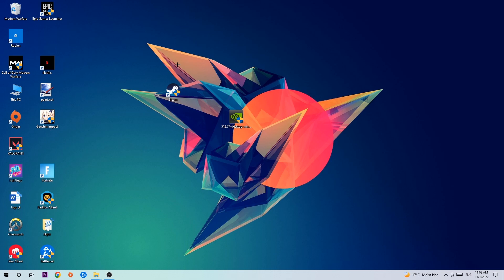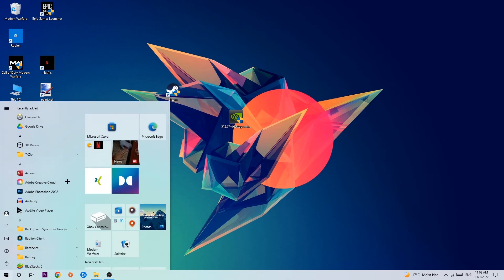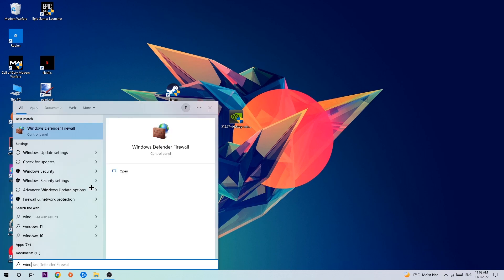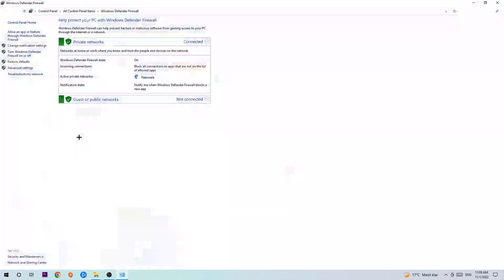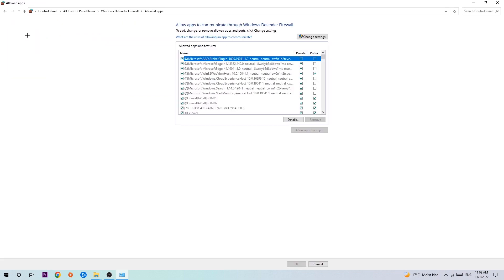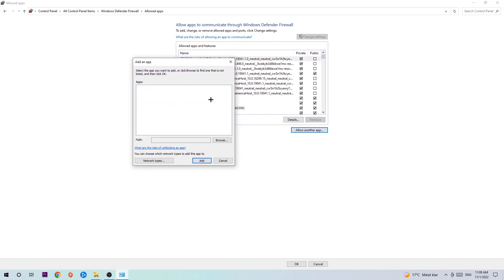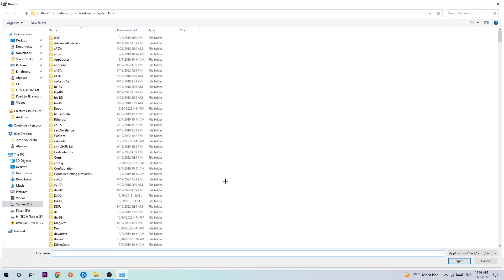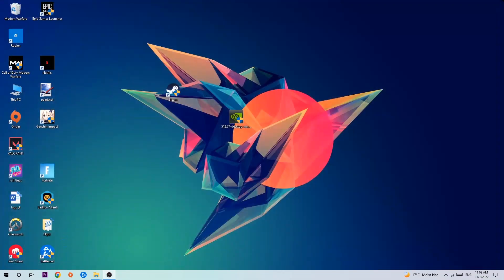Teardown – How to Fix Black Screen & Stuck on Loading Screen